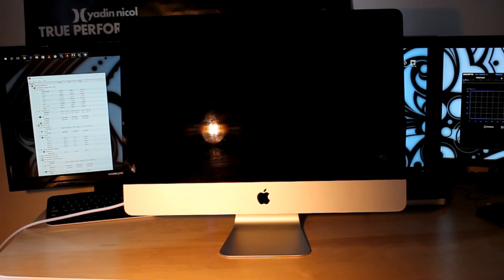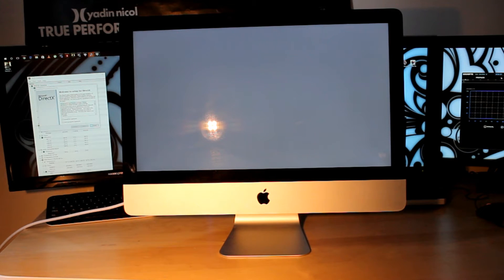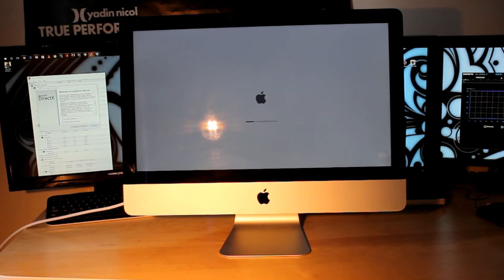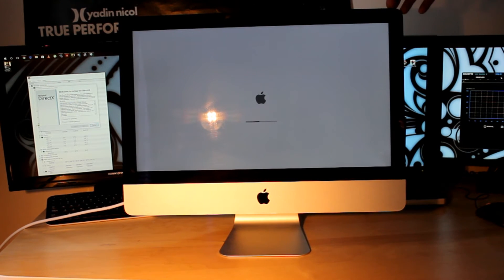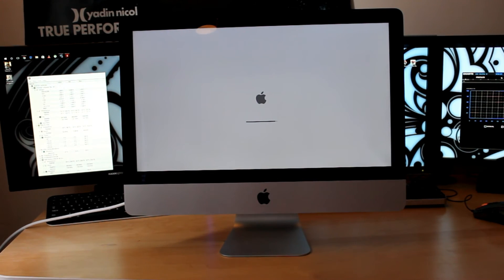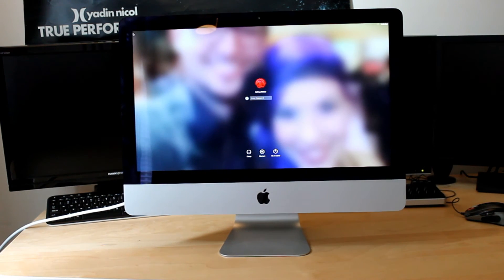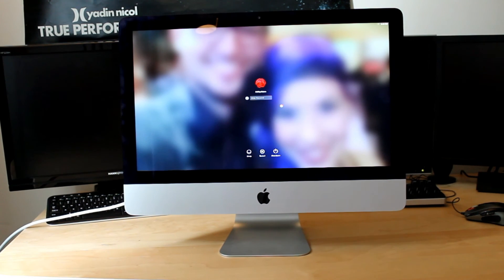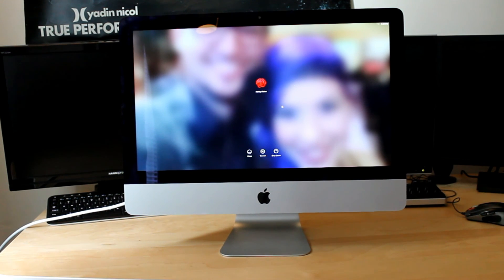Apple Imac - No Booting Fix - Troubleshooting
Got this iMac A1418 to fix, as soon i power it on it take forever to get into OS, it was hard drive failure